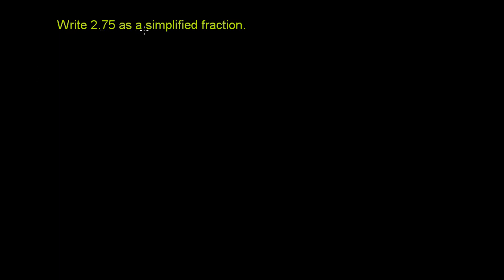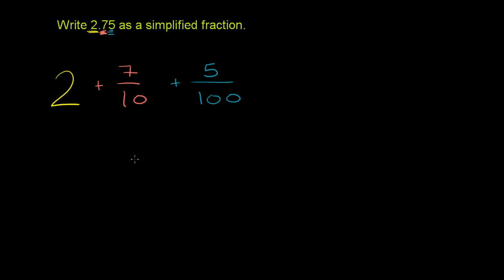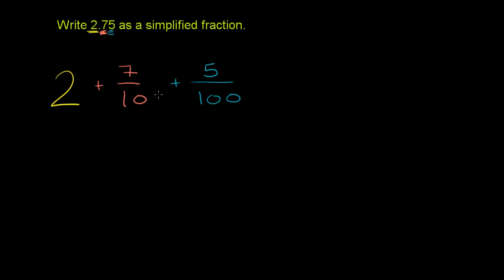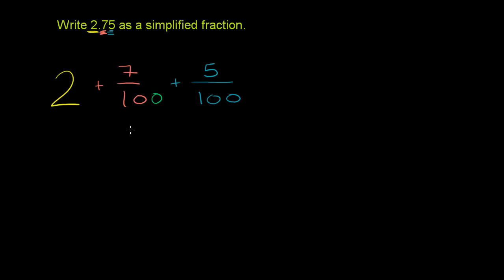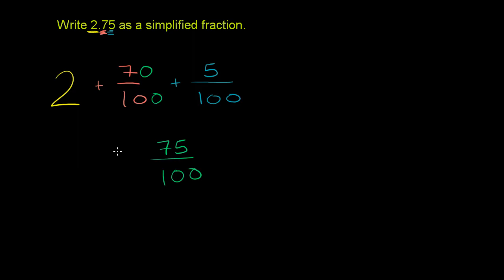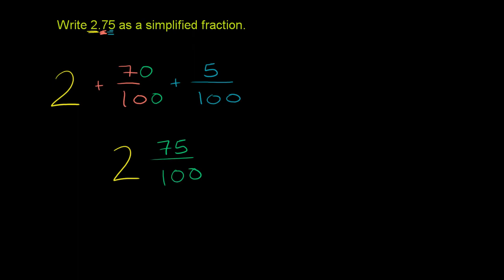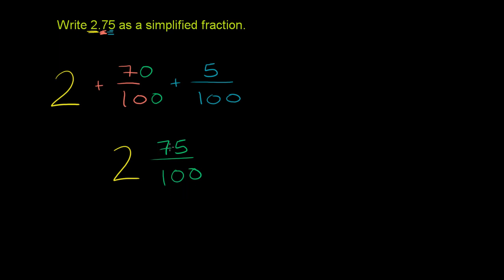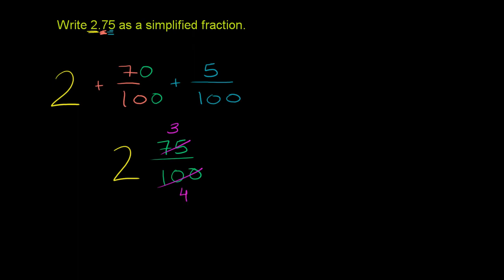Decimal to simplified fraction | Decimals | Pre-Algebra | Khan Academy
Courses on Khan Academy are always 100% free. Start practicing—and saving your progress—now

Here's an example of how we convert a decimal to a simplified fraction. Over time this will become second nature to you.